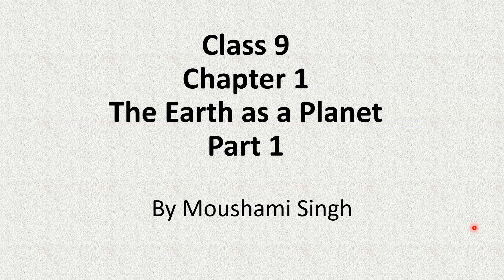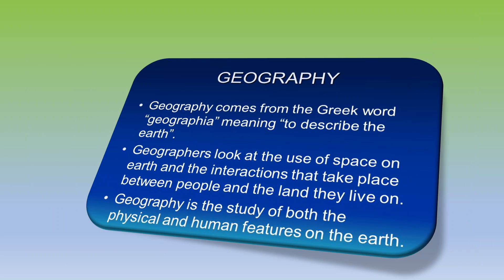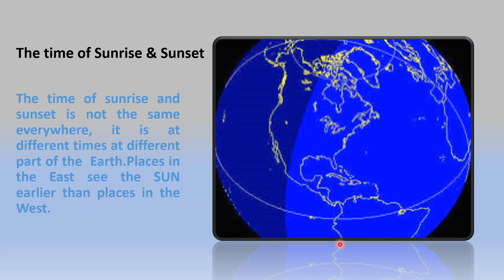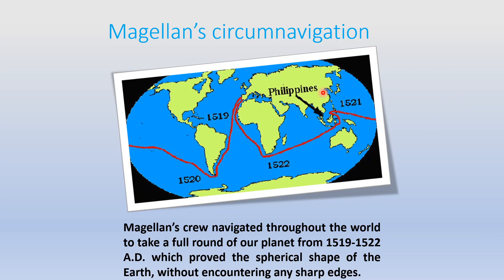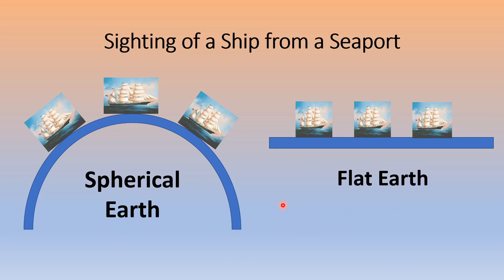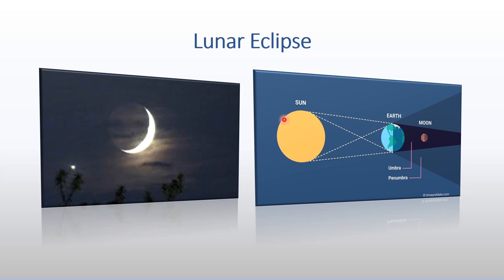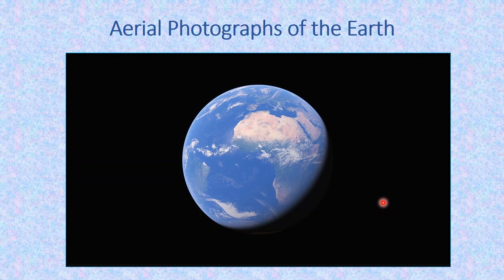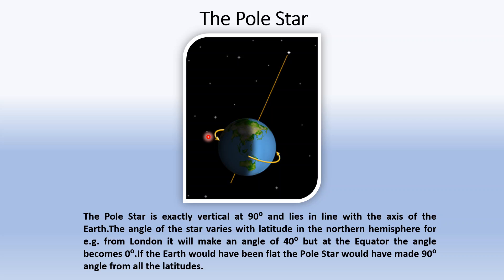Class 9 | Chapter 1 : The Earth as a Planet | Part 1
Session 2020-21

Topics that are covered in this video is from Page No. 03 to 06 of your book consisting the following topics :-
1. The Earth - A unique planet
2. The contributions made by the scientists and geographers in their respective fields.
3. Shape of the Earth

Important Keywords :-
1. Big Bang
2. Planets
3. Biosphere
4. Geography
5. Horizon
6. Magellan's Circumnavigation
7. Bedford Level Canal Experiment
8. Lunar Eclipse

Reference Books Used:
1. Geography - 9: Educational Book By Priyamvada Kher and Ila Patra (Publisher : New Saraswati House)
2. Oxford School Atlas
Technology used for online teaching :-
1. Laptop: HP 14s-ER0003TU ; Windows 10 Home
2. Mic: Boya BY M1
3. Graphics Tablet (To write on your computer screen even if it is not touch screen enabled) :
4. Open Broadcasting Software (For recording HD videos)
5. Office 2019 Home & Student
6. HP Wireless Mouse